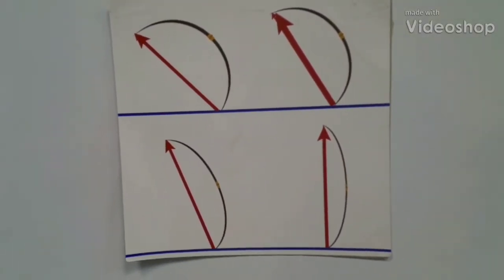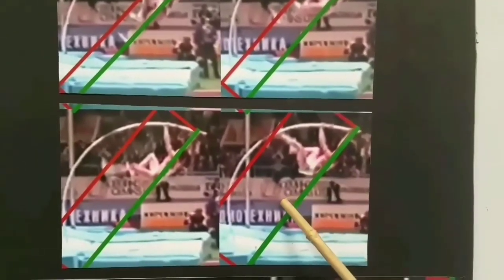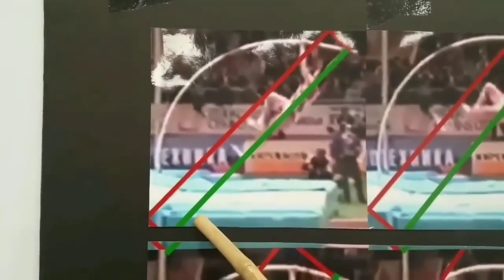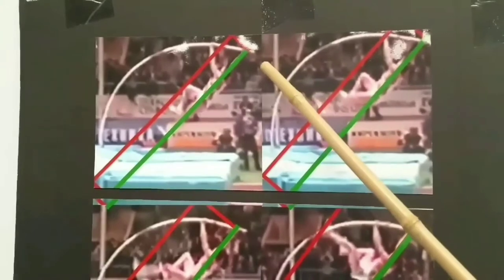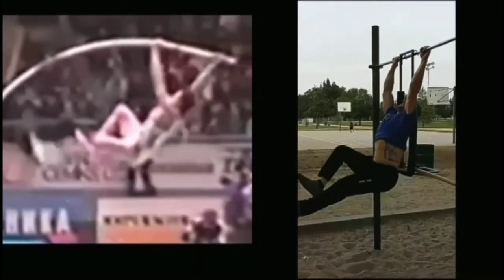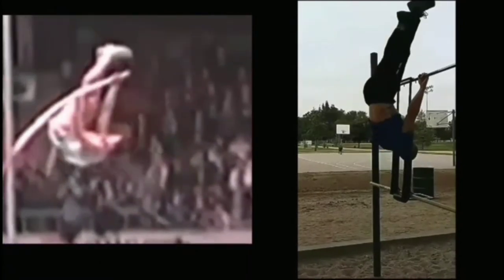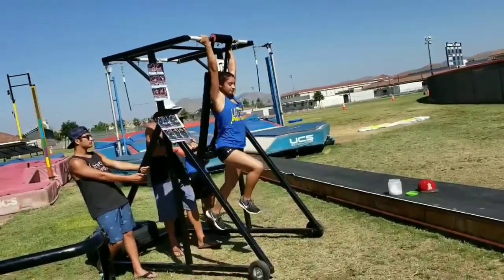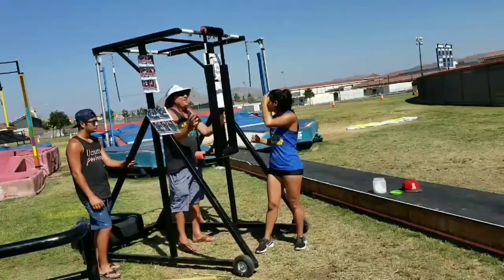How to Coach or Make the Pole Vault Rockback Swing Up Stronger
How to coach or make the rockback swing up stronger.  Pole Vault Swing-Up Rack
holds the shoulders in the force application line.  This creates a very similar feeling as in the pole vault.  It also keeps the shoulders engaged during the swing up building strength to swing up fast.  Inversion exercises on rings, ropes and bars allow the shoulders to collapse during the inversion making it easier to invert while building little strength.  In those exercises the athlete often relies on big swinging momentum to invert building very little strength to invert.
Make your Swing Up Powerful!
Train on the Swing Up Rack!
Swing Up Rack Patent No. 9,839,804 & 9,937,371
Available at AdvantageAthletics.com VSAthletics.com GillAthletics.com OnTrackAndField.com